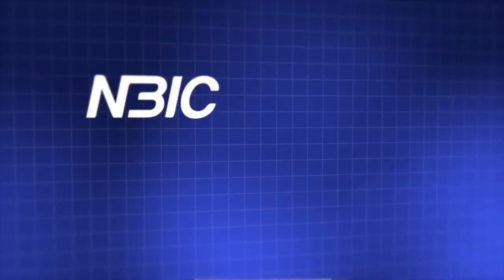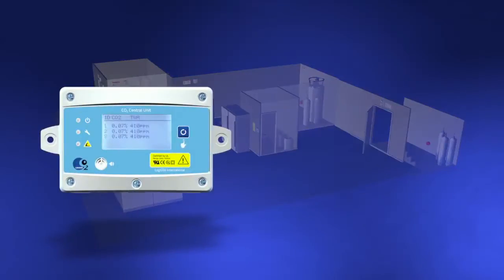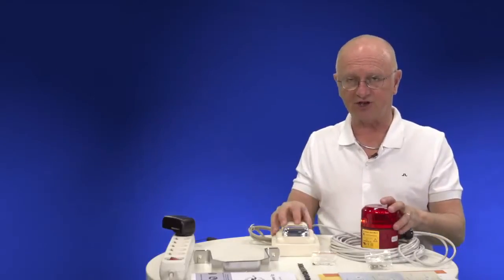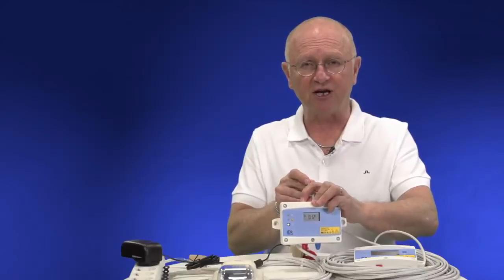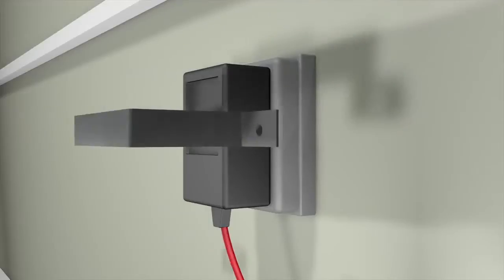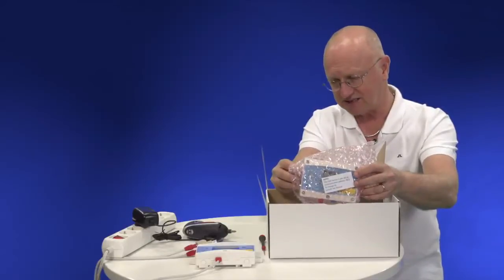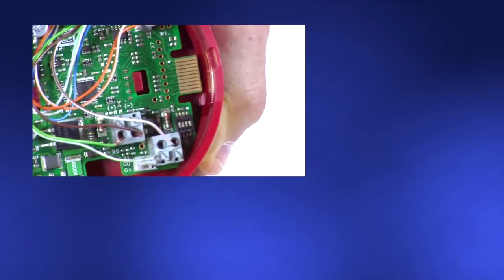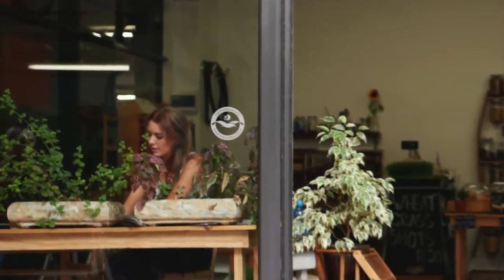LogicCO2 Install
Bo Hansen walks through the details and specifications of the LogiCO2 systems and their installation.